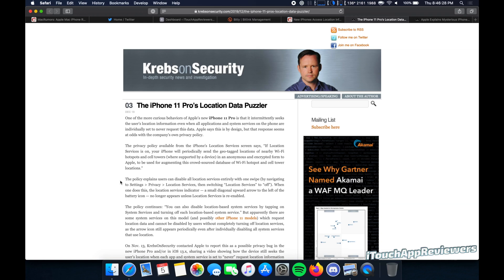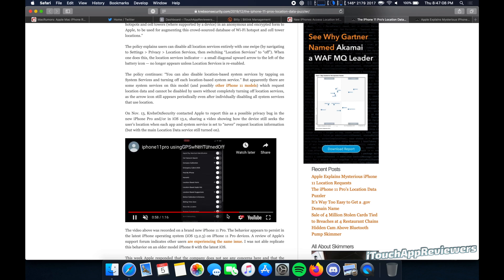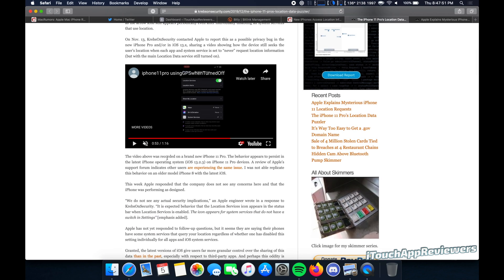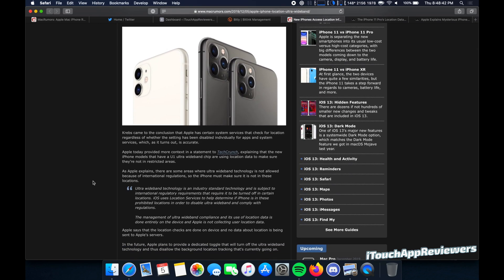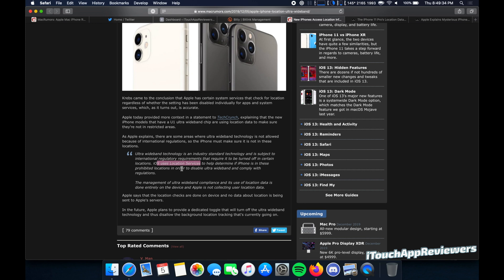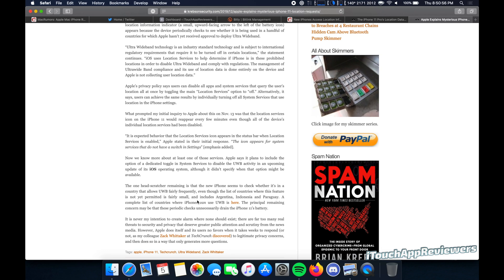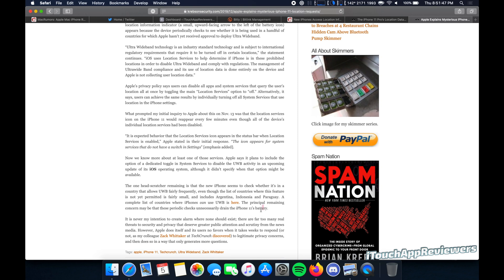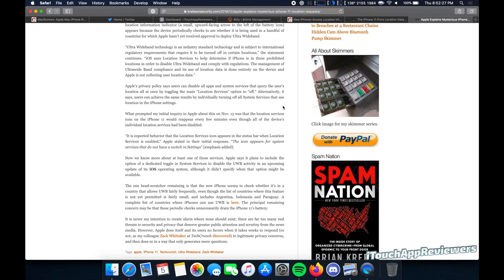Your iPhone is Spying On You...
Apple's iPhone 11, iPhone 11 Pro, and iPhone 11 Pro Max have all been caught querying users' location data even when all location data settings are  set to "off". So why would Apple sell an iPhone that spies on its users? Well, according to KrebsOnSecurity, Apple said it's "typical behavior" for the iPhone to query this data.
The data it's capturing is supposedly location data to check and see if the iPhone is in a location where it can use UWB (Ultra Wide-Band) technology for short range data transfers. This utilizes the new U1 chip in the new iPhones.

So right now, is there a way to turn off this creepy tracking feature? Nope. Not currently. But Apple claims they will include a toggle to turn it off in the future so stay tuned to the channel and leave your thoughts down below in the comments section.